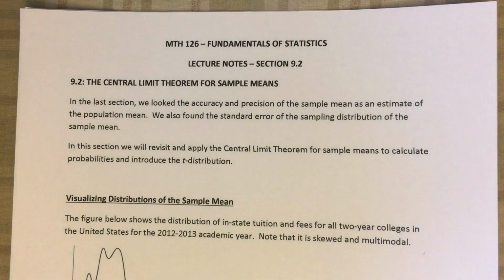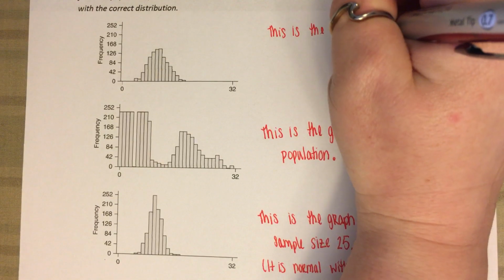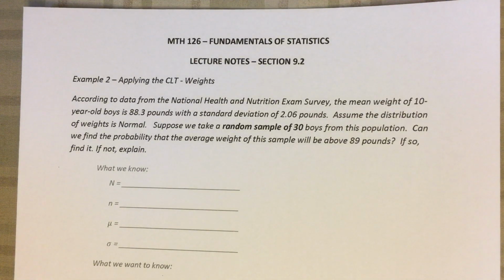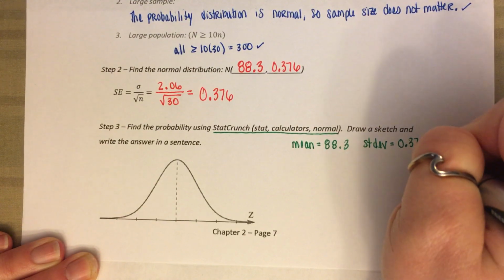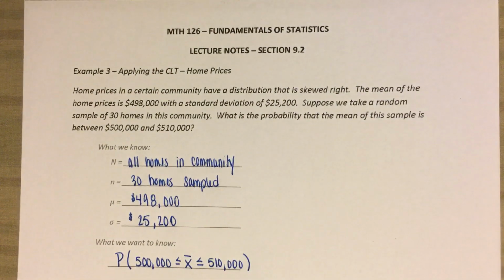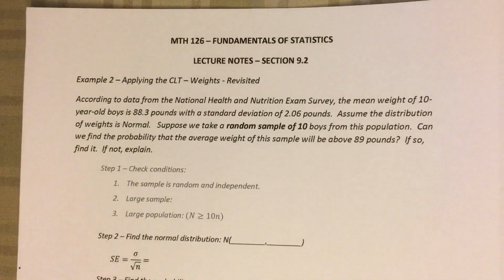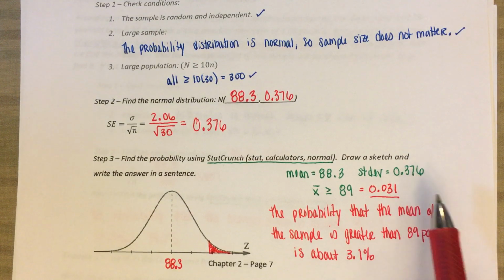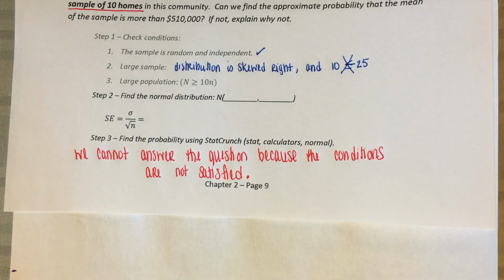Math 126 - Section 9.2